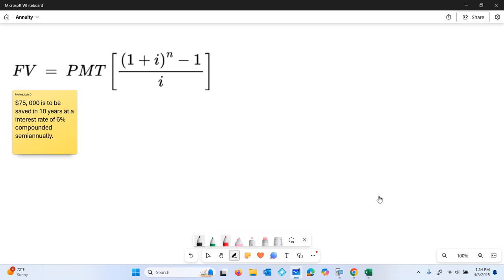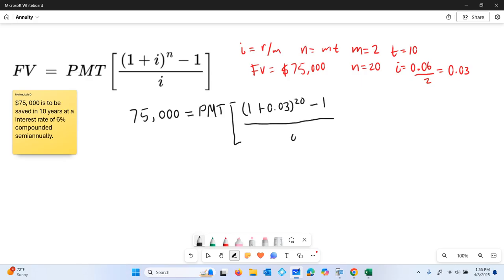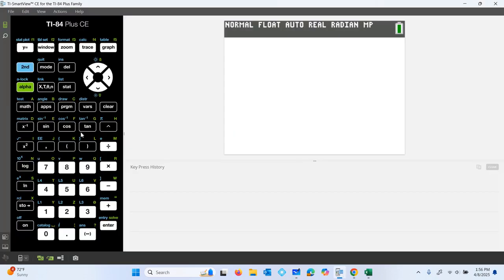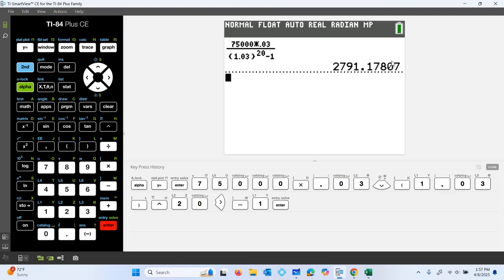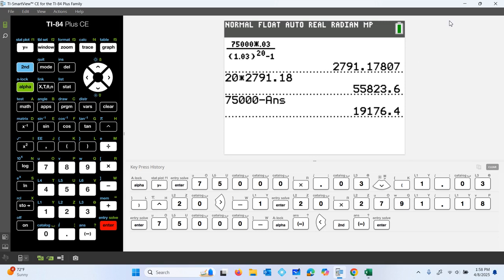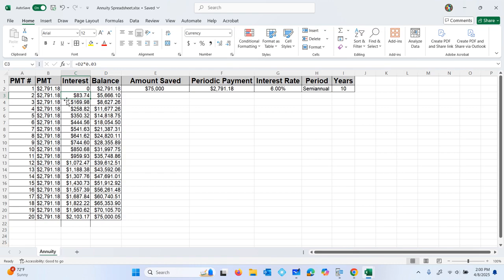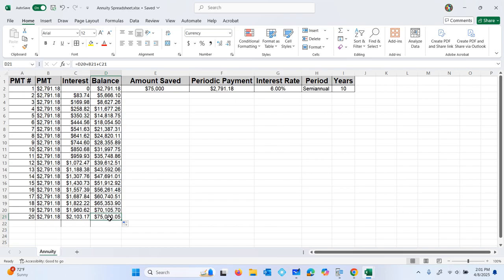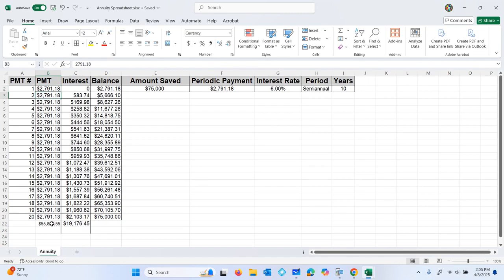Future Value of an Ordinary Annuity